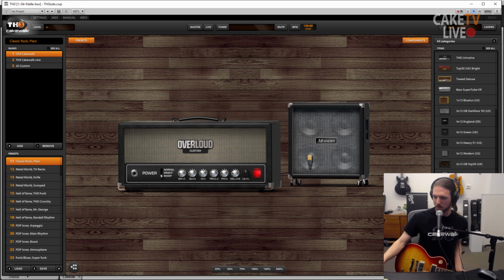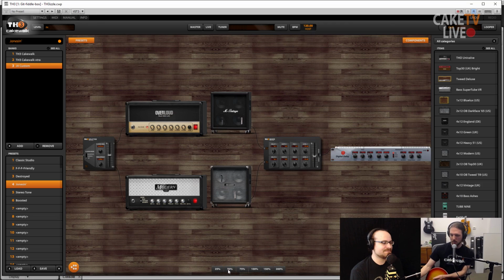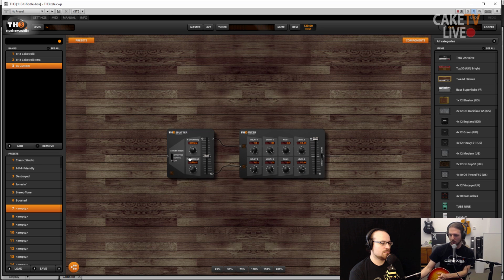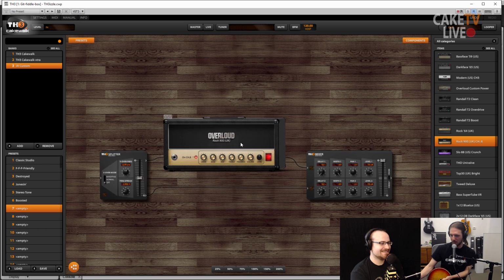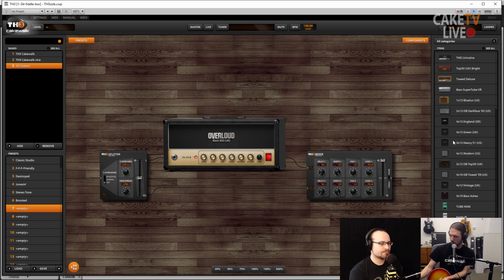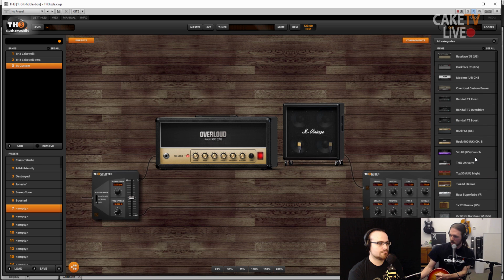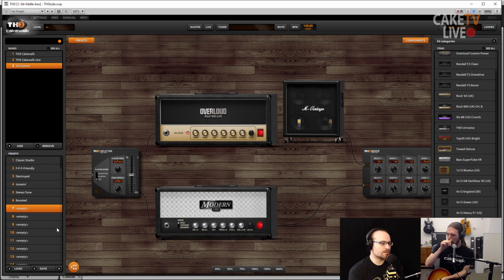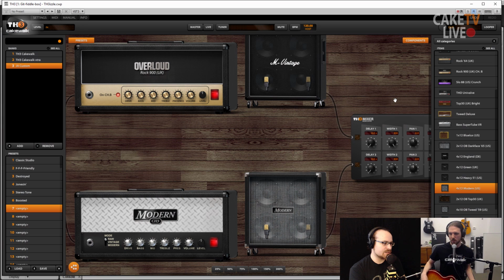CakeTV Live 5 - TH3 Cakewalk Edition: Part 3 Building a Patch from Scratch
Welcome to CakeTV LIVE, where you'll find feature reviews, artist interviews, audio lessons, and lots of audio and musical "nerding out."

In this episode, we're diving into TH3 Cakewalk Edition, the new guitar amp & fx plugin from Overloud

Be sure to drop us a comment if you think you've got a good idea for a future CakeTV Live!

SONAR is more than just a digital audio workstation - it's the most advanced music production environment available today.